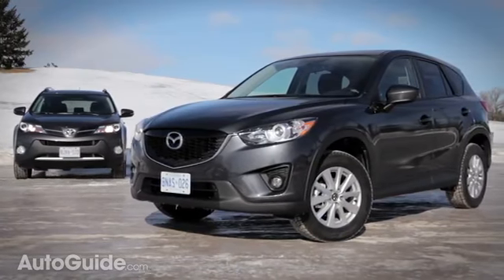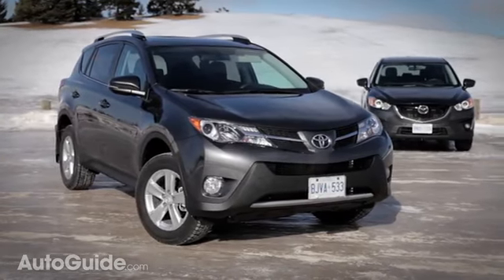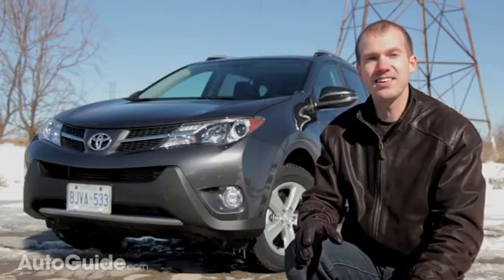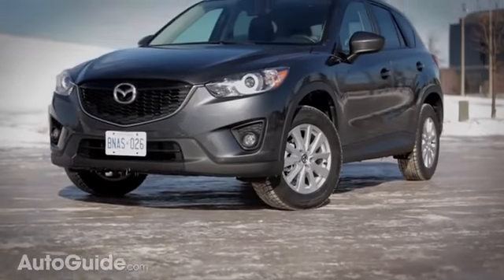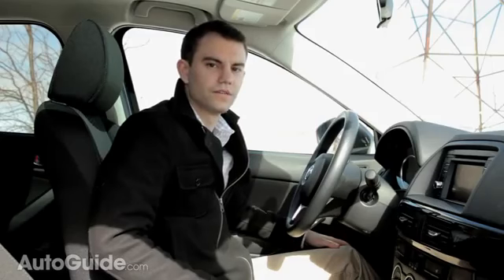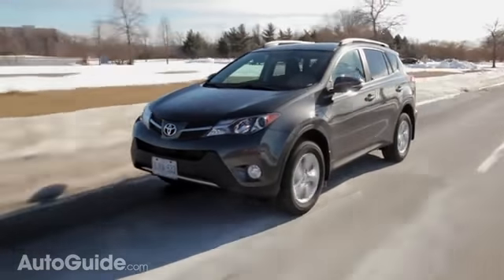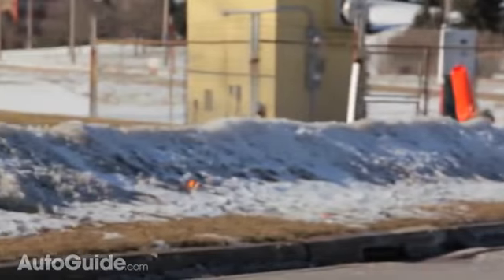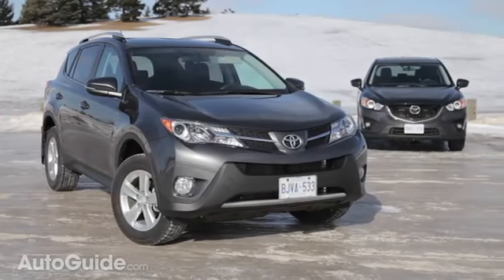The Experts at AutoGuide choose the 2014 Mazda CX-5 over the Toyota RAV4!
Both are great vehicles but according to the experts review the 2014 Mazda CX5 seems to trump the Toyota Rav4 in nearly every catagory!  "Not only does the Mazda CX5 feel faster and handle better, but it is also cheaper to get into and more fuel efficient." Seem like a no brainer.